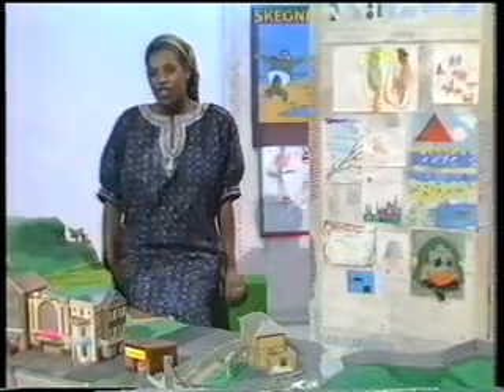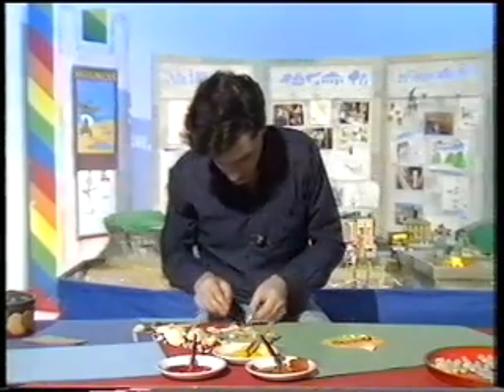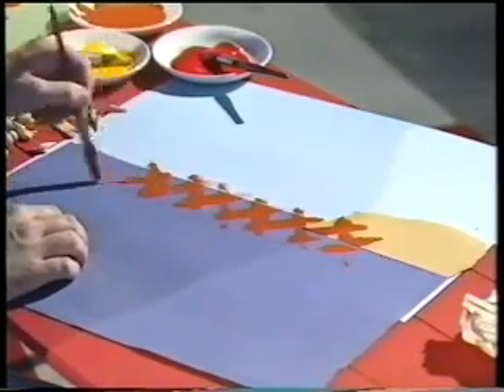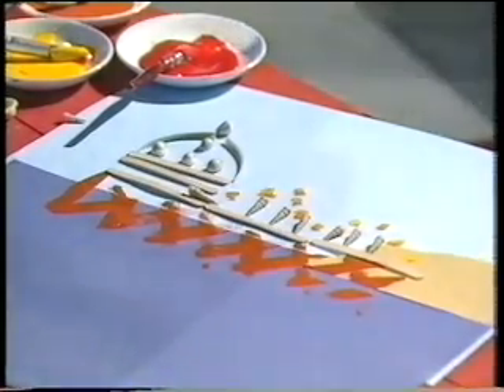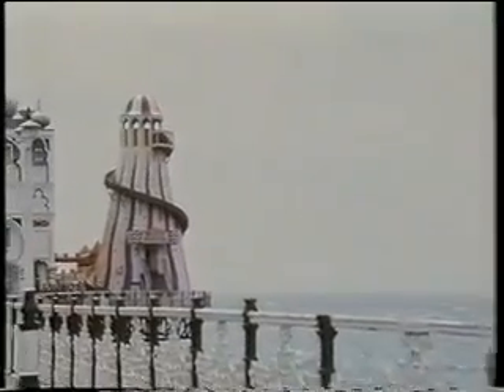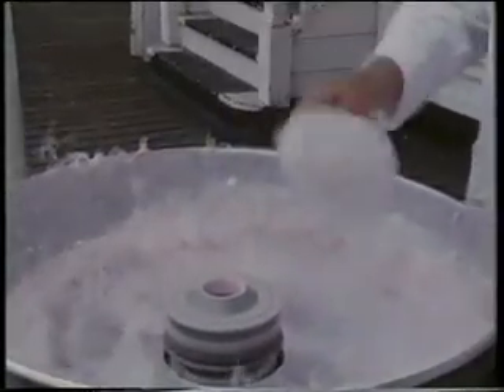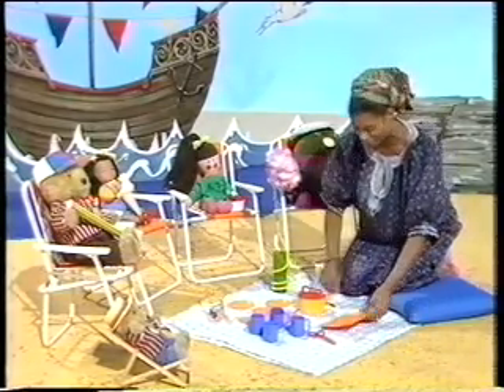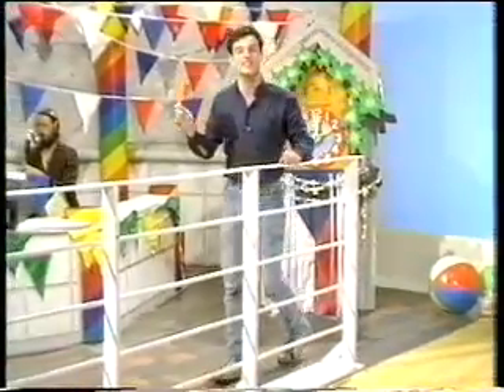Play School - At the Seaside (1 of 2)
Featuring:
* Making pictures using sea shells, paint and lolly sticks
* Film of a family visiting the Palace Pier in Brighton
* Making an ice lolly out of paper for Little Ted
* A story about a lemon pudding "like a night on the sea"
* Plus some seaside songs

Presented by Janet Palmer and Robin Kingsland. First broadcast on 17th July 1987.

Plus a short bonus clip of Andy Crane reading out some kids' birthday cards :)